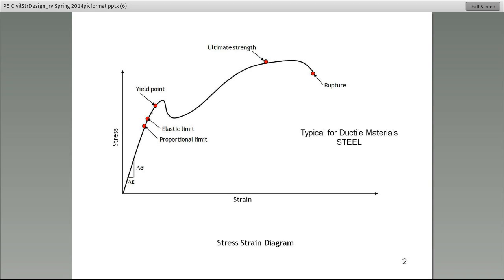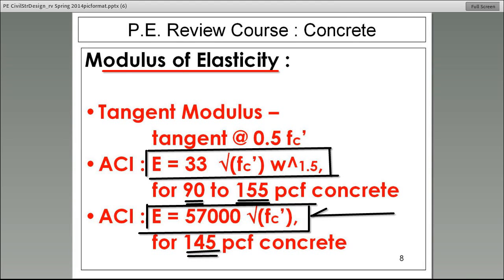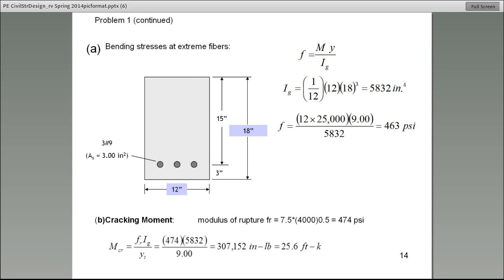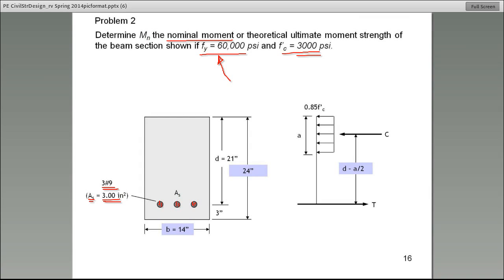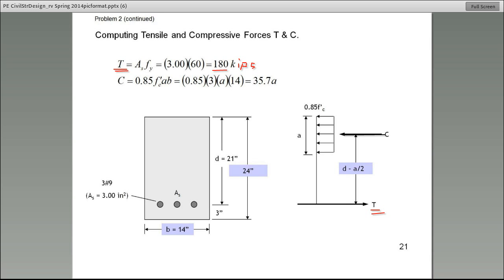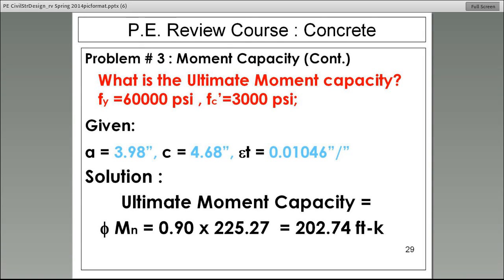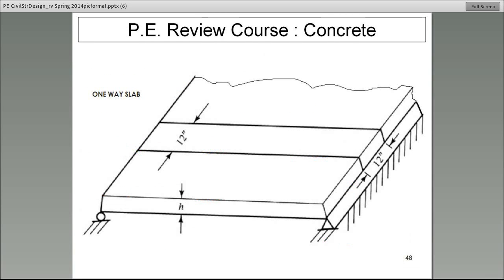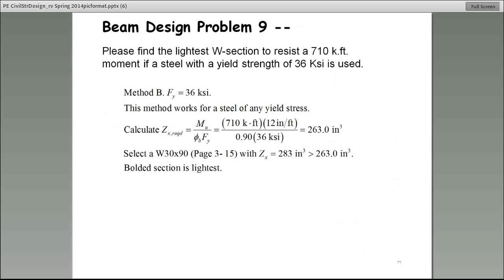Civil Engineering 2/11 Construction Methods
Construction Methods (Have to double check the actual subject, sorry lol)